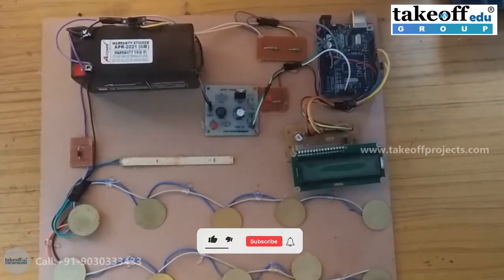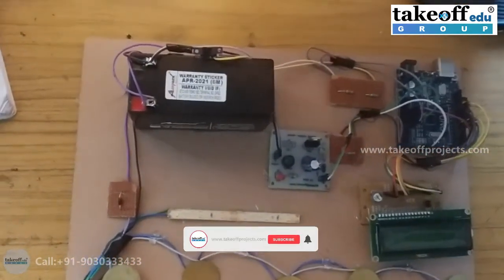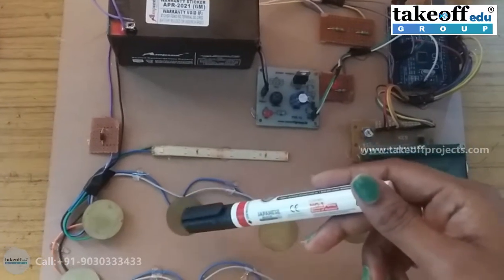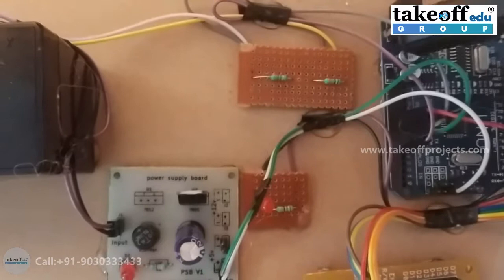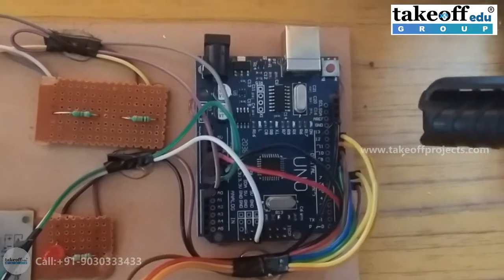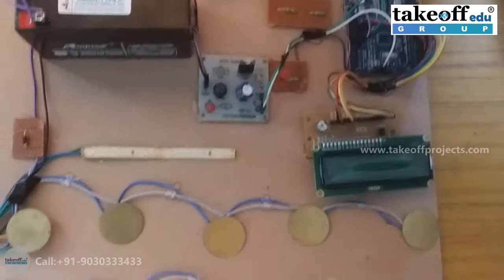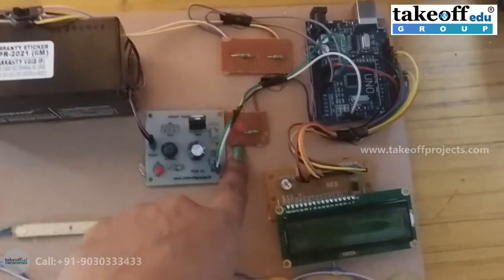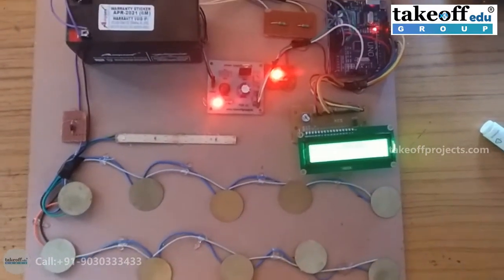Electric generation From Speed Breaker | EEE final year projects | Embedded Systems Projects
This is the demonstration of how to generate energy from piezoelectric sensors to charge a battery as well as to power up LED'S.

𝗧𝗮𝗸𝗲𝗼𝗳𝗳 𝗘𝗱𝘂 𝗚𝗿𝗼𝘂𝗽 provides the most creative concepts and ideas for that can make very effective eee final year projects for students, researchers, and engineers. So browse through our list of eee final year projects topics and choose the best eee final year projects for your needs today.